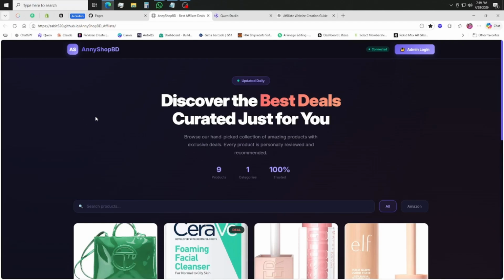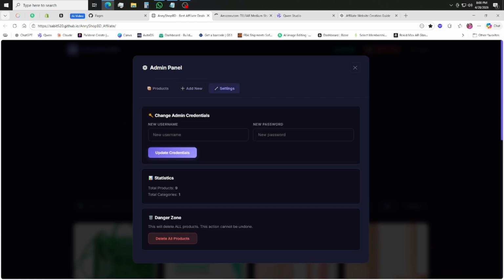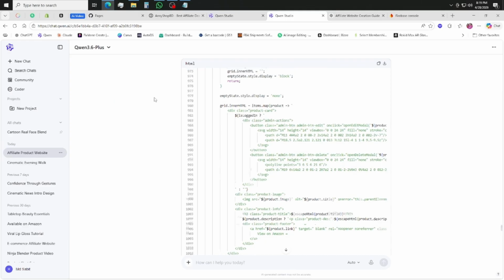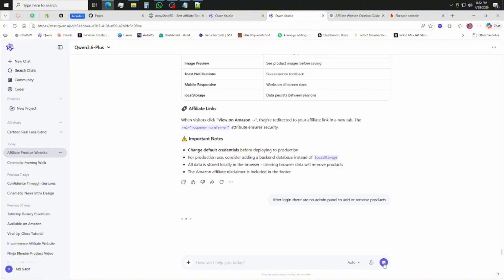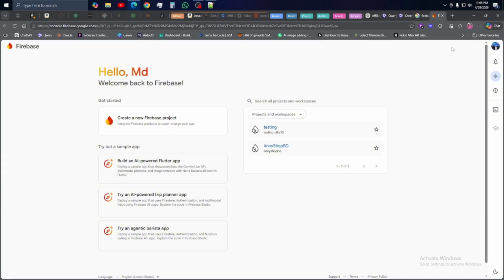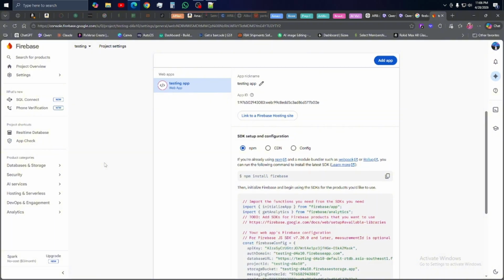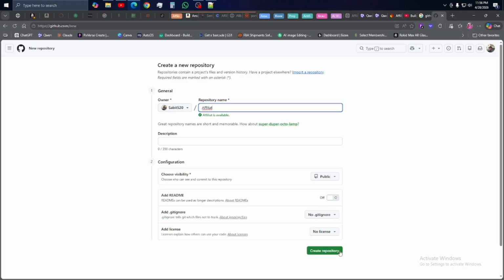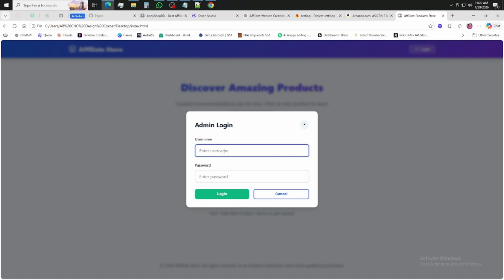Make $0 Affiliate Website : GitHub & Firebase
In this video, I’ll show you how to create a complete affiliate product website using AI tools, GitHub Pages, and Firebase.

You’ll learn how to build a single-page affiliate landing site, add products, connect Firebase for online data storage, and publish your website live for free.

🔥 What you’ll learn:

Generate website using AI (Qwen)
Edit HTML for affiliate products
Add Firebase (Firestore + config)
Upload website to GitHub
Publish with GitHub Pages (free hosting)

💡 This method is perfect for beginners who want to start affiliate marketing without coding.

📌 All prompts used in this video are:
1. Create a complete single-page website for sharing affiliate products.
The website should allow me (admin) to log in and add products with image, name, and affiliate link.

All products should be displayed on one page. When a user clicks on a product, it should redirect to the Amazon affiliate link.

The website must have:

Admin login system
Add/edit/delete product functionality
Product image, title, and button
Clean, modern UI design
Mobile-friendly responsive layout

2. Add "Change Admin Credentials." admin can change user name password.
3. The website should not store product data locally. Instead, all data must be stored on Firebase database so that everyone on the internet can see the same updated product list.

👉 In the next video, I’ll show how to earn money from this website using ads (Adsterra).